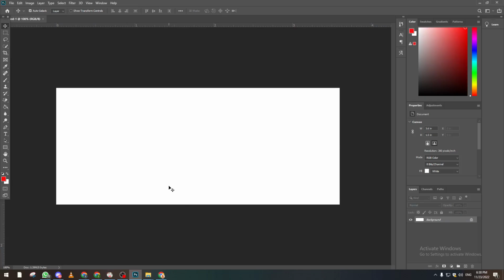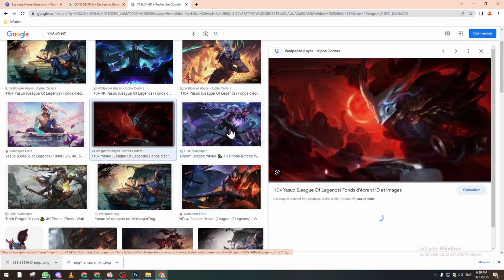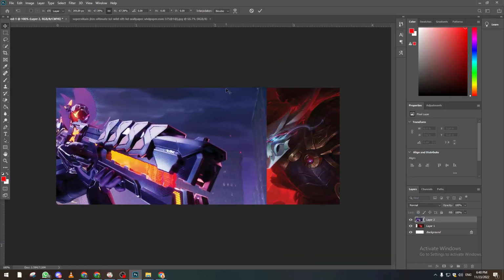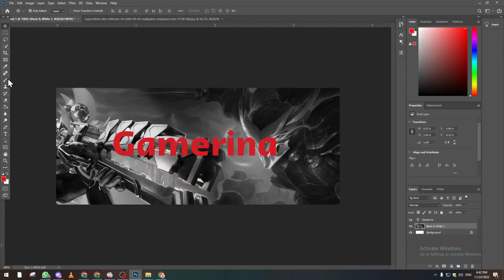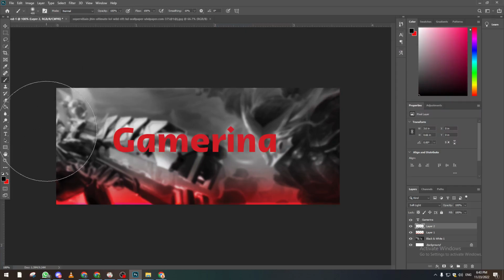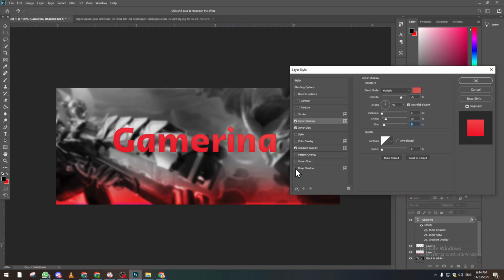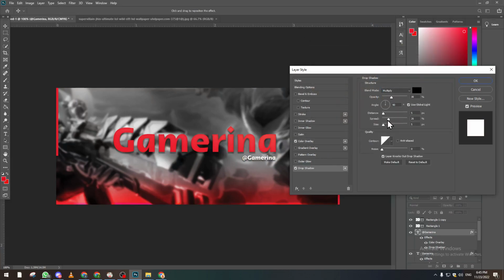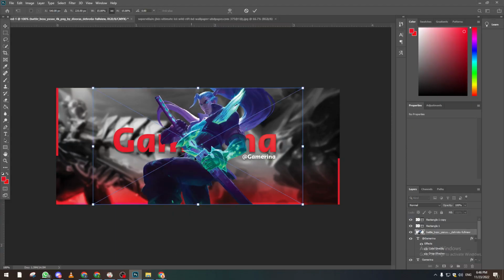How To Create Banner For YT Channel In Adobe Photoshop Tutorial